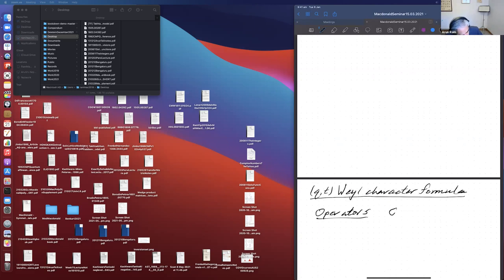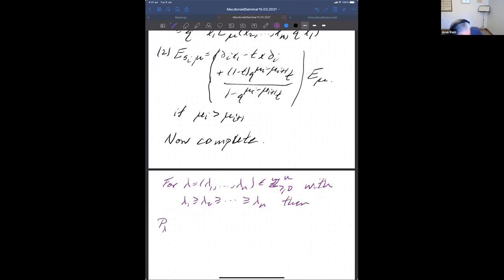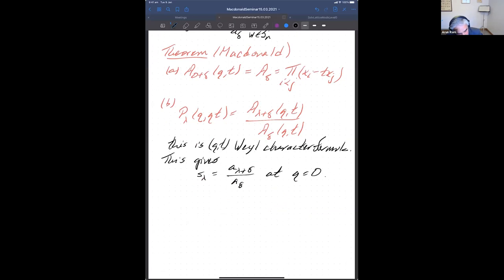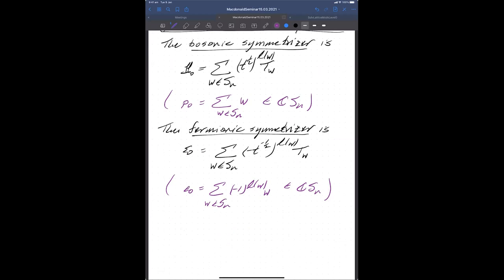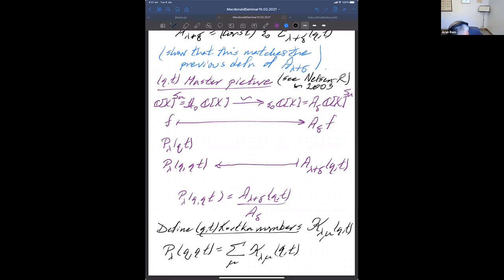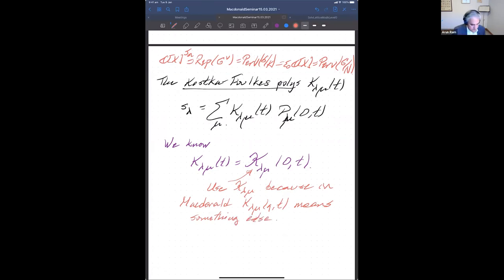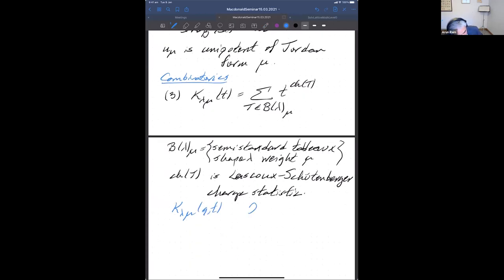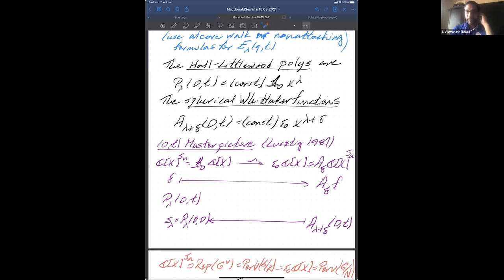Lecture 22-Arun Ram